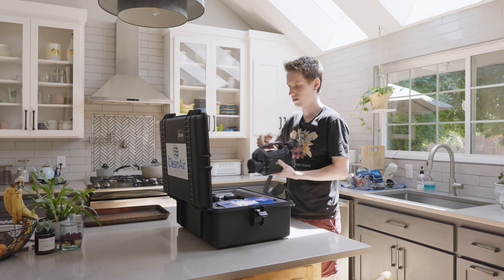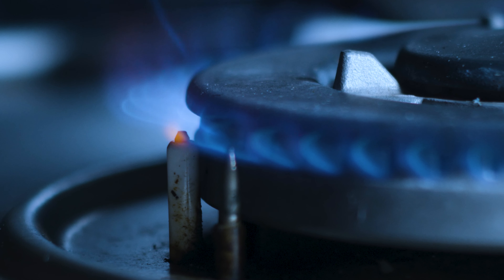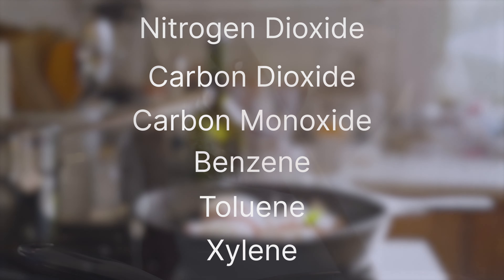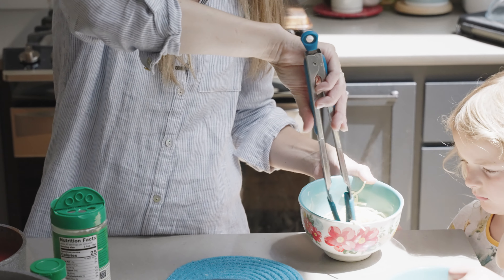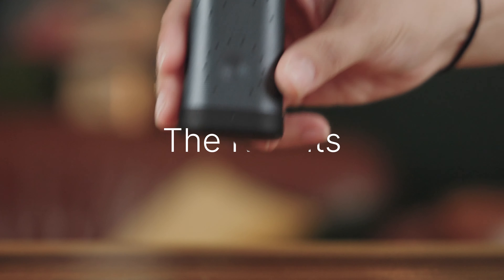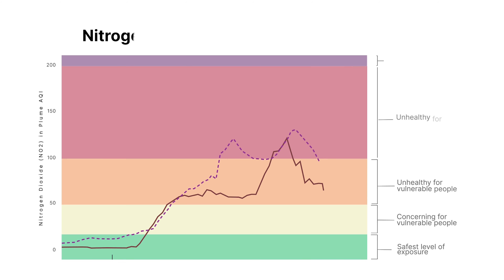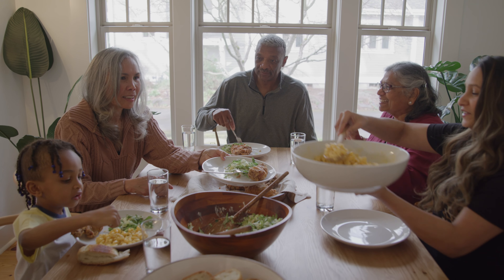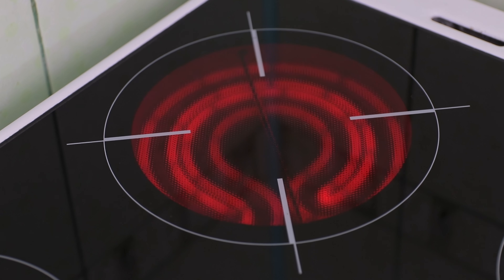Fumes In Focus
Our new short documentary sheds light on the often-overlooked impact of gas stove emissions on home air quality. You can see the invisible plume of chemicals that may cause asthma and cancer with footage captured by a Forward-Looking InfraRed (FLIR) GF320 camera. Join the conversation on creating healthier living environments and prioritizing the air we breathe everyday.